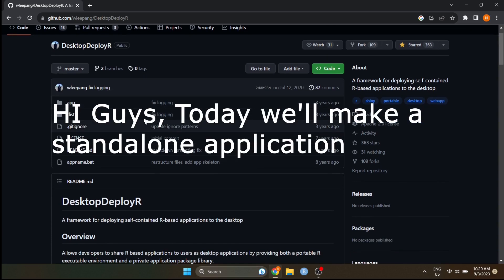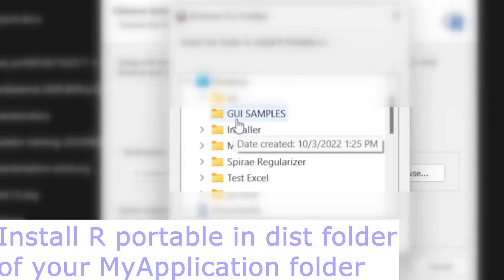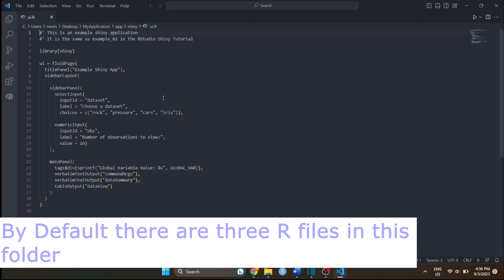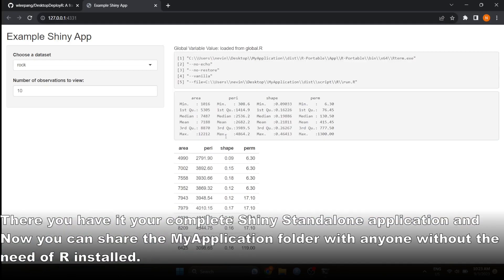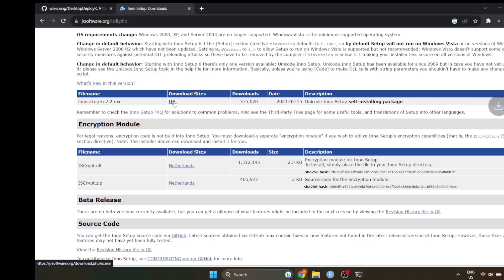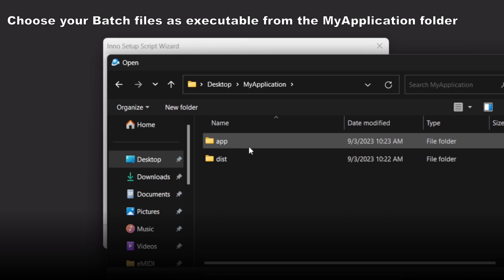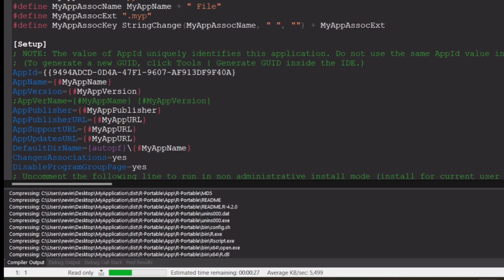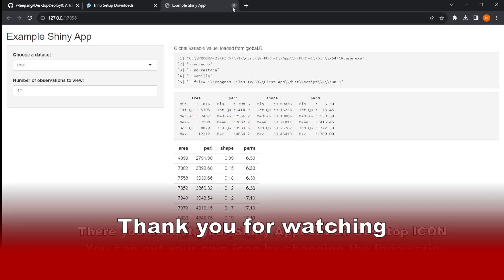Create a Shiny Standalone Application in 10 minutes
In this video, I'll walk you through how build Shiny Desktop application which you can share it with your friends or co workers easily without the need of installing R in their system. This video is for users which have basic knowledge in Shiny and R.

IMPORTANT:
Add this code into your server function or server.R file.

  session$onSessionEnded(function() {
    stopApp()

LINK:
CANNOT add links to due to verification issues.